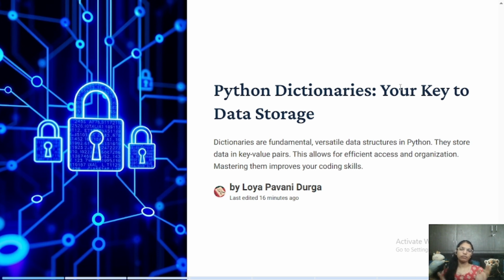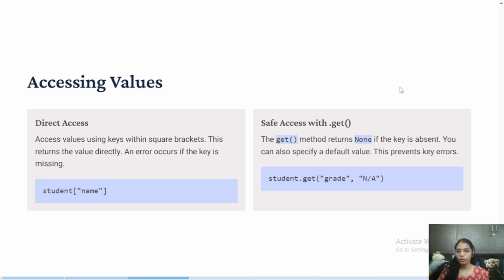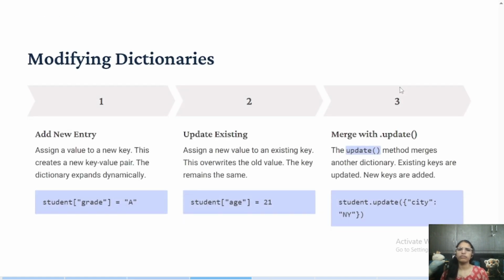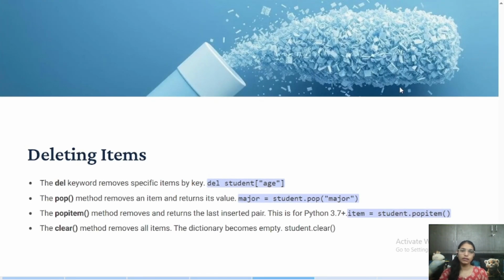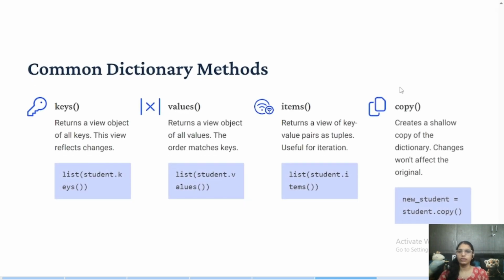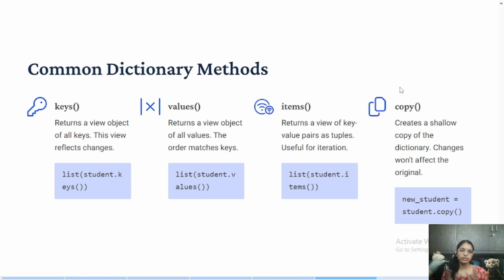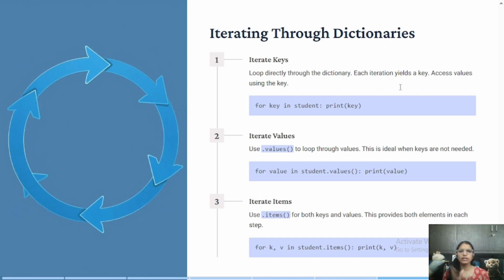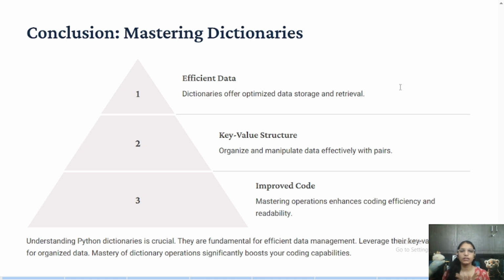"Dictionaries in Python 🔑 | Complete Guide for Beginners"